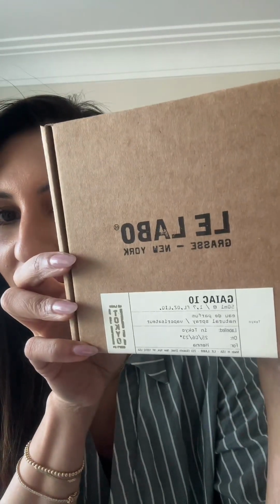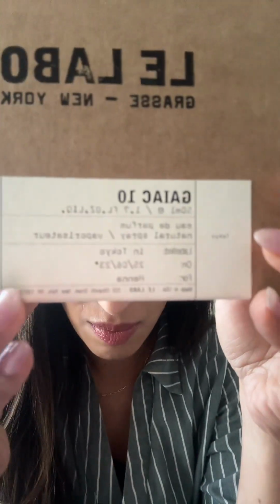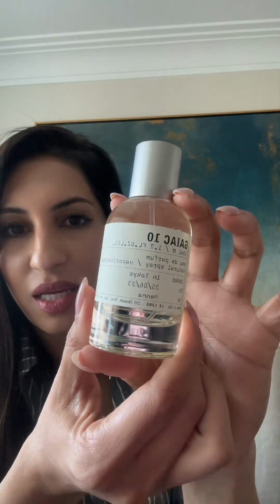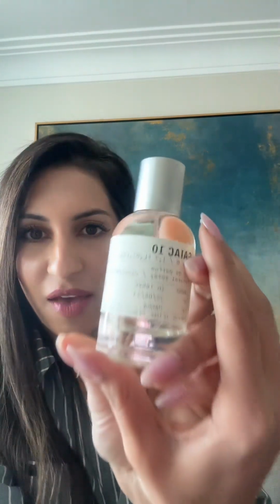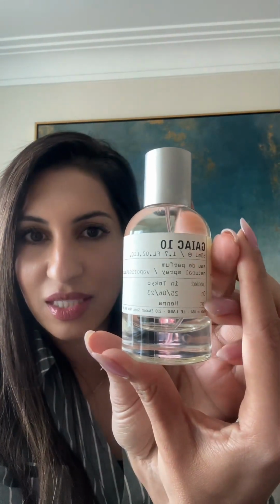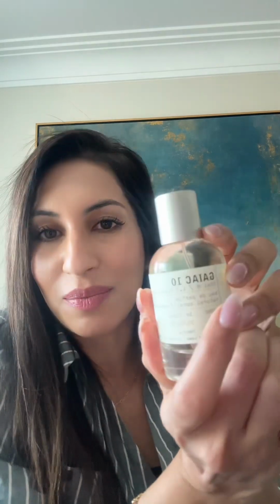Perfume Souvenir: Le Labo Gaiac 10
Perfume as souvenir.  Gaiac 10 is a city exclusive.  You can buy samples of them or of actual bottles every fall. I highly recommend the samples because they're not overly expensive and will let you experience the perfumes without booking an airline ticket.

Other perfumes mentioned: two of my favourites by Annick Menardo.

Bois d'Argent by Dior
Dior Hypnotic Poison